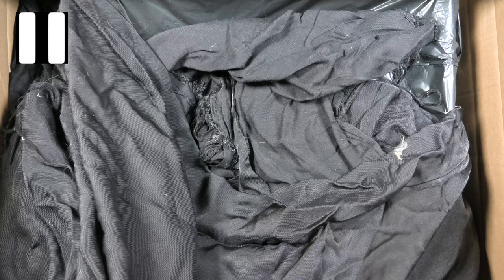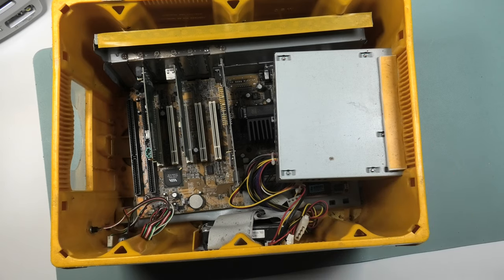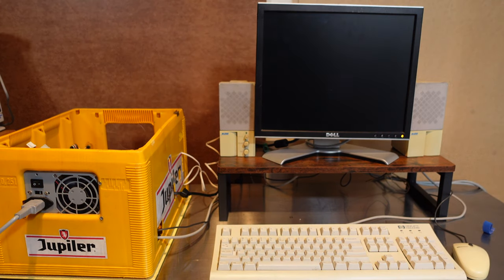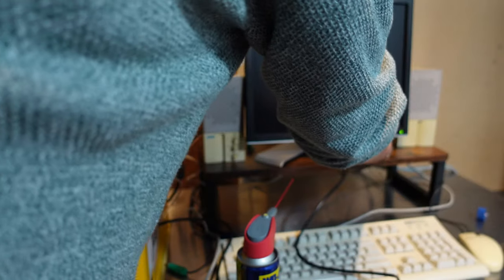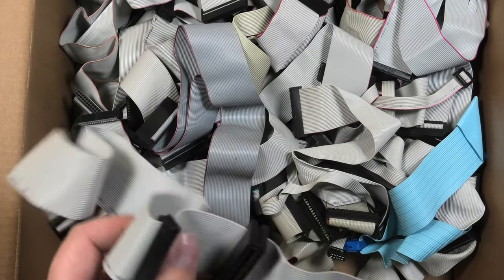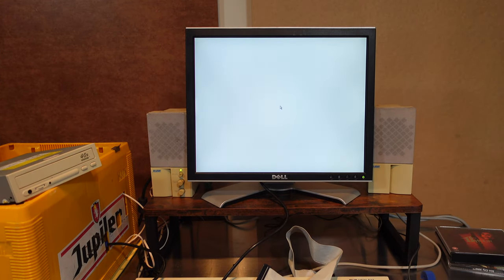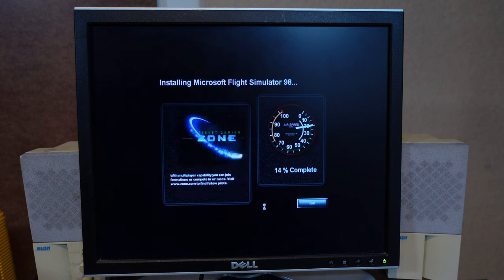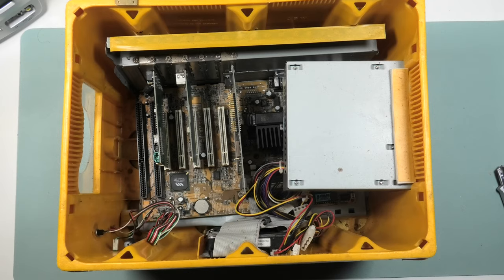A PC built in a BeerCrate struggling to bootup!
When I say struggling I ofcourse mean having fun, because that is what I had with this computer that was build in a beercrate and to my pleasure did not run windows XP!

This computer is a great example of a case modification!